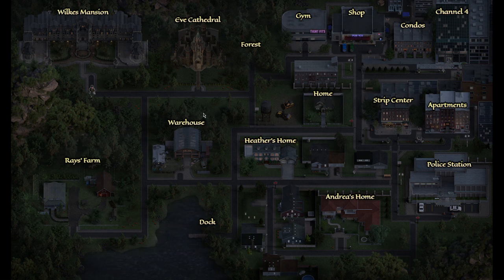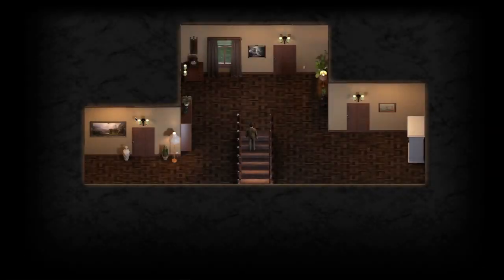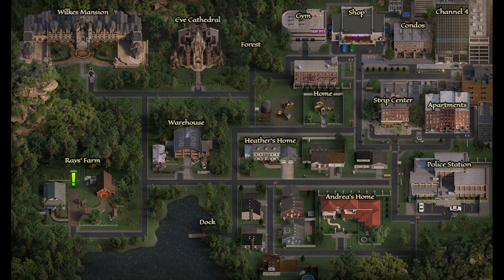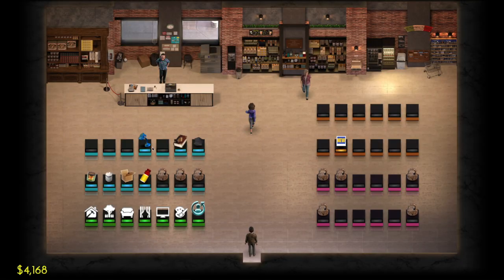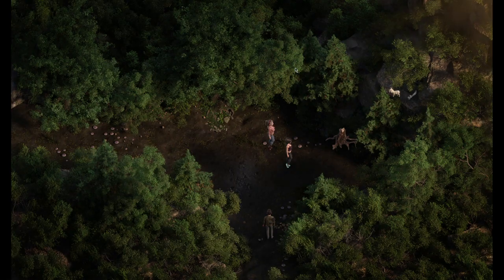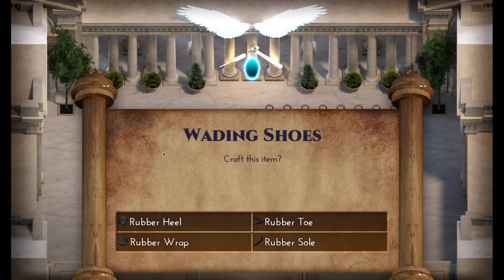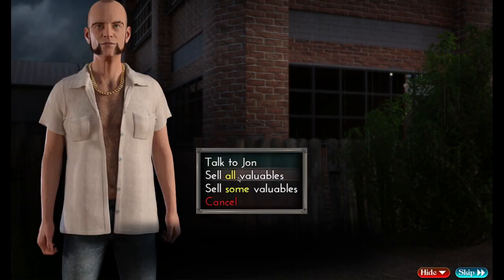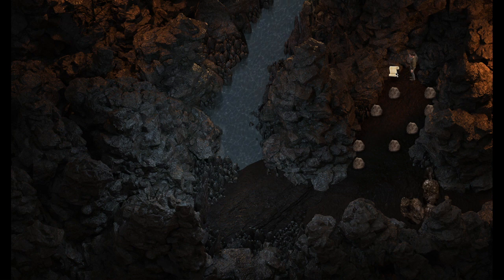The Genesis Order I Update 19 I V.41 I All of the secrets in under 5 minutes I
To Enter the giveaway for a copy of Lust Epidemic and The Treasure of Nadia. The keys for the games will be for the steam versions of the games. Which will require a PC. The draw will be made as soon as i hit 1000 subs.

Time stamps
0:00 - Intro
0:18 - Finding Judy
0:28 - Corn (Goat food 1/4)
0:37 - Hannah Profile
0:42 - Chest for Crafting Recipe
0:51 - Rubber Toe (Wading Shoe 1/4) & Closet Key
1:10 - Crafting Recipe & Oats (Goat food 2/4)
1:20 - Hacksaw
1:28  - Chained Chest 1/3
1:43  - Soy Bean (Goat food 3/4)
1:50 - Rubber Heel (Wading Shoe 2/4)
2:00 - Shop for Rubber wrap ( Wading Shoe 3/4) & Treasure detector & Profile upgrade
2:19 - Barely (Goat food 4/4)
2:30 - Crafting goats dessert & feeding the goat
2:45 - Rubber sole ( Wading shoe 4/4)
2:55 - Crafting the wading shoe
3:00 - Artifact segment
3:20 - Chest Key
3:36 - Back to farm house
3:38 - Chained chest 2/3
3:50 - Chained chest 3/3
4:07 - Kamasutra page
4:30 - Outro